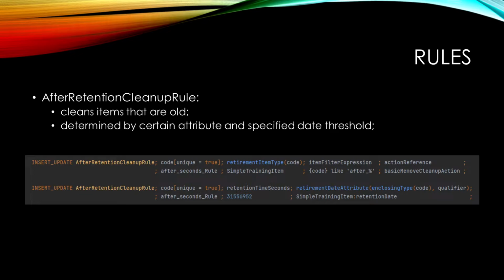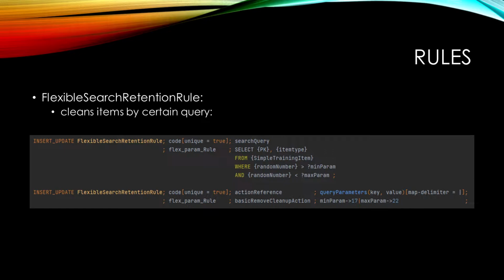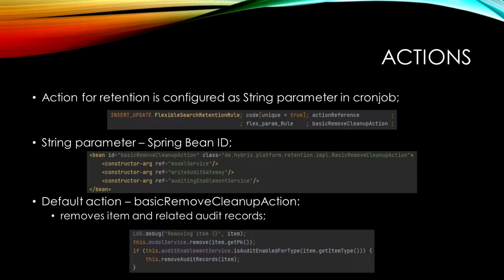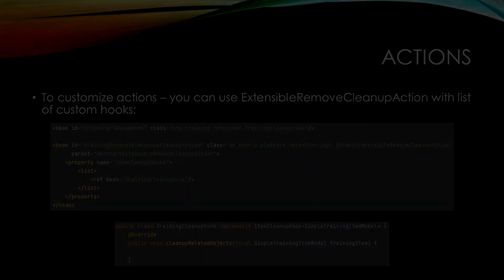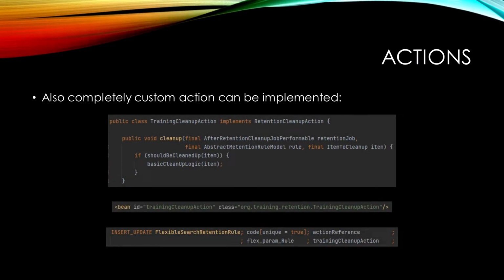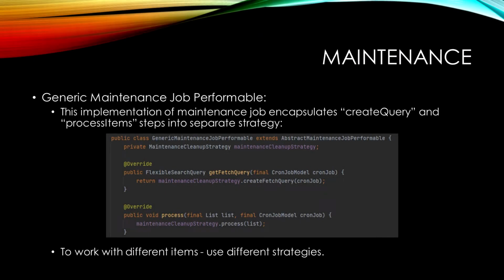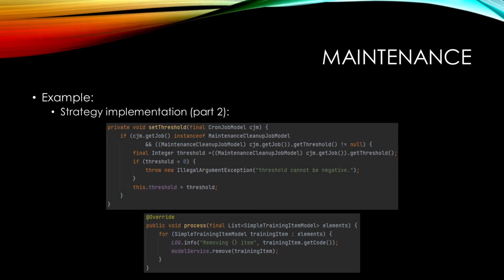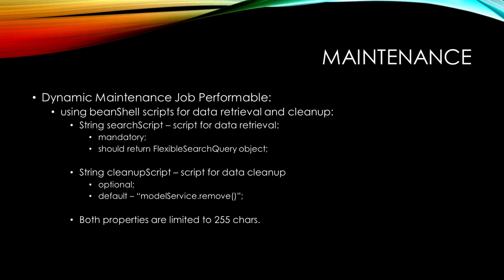SAP Commerce/Hybris: data retention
How to cleanup the data in hybris?